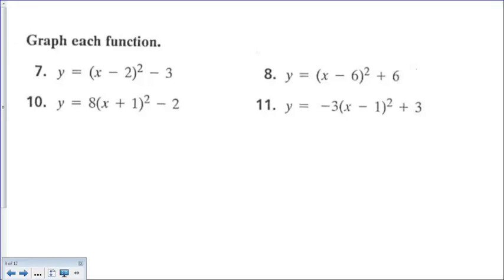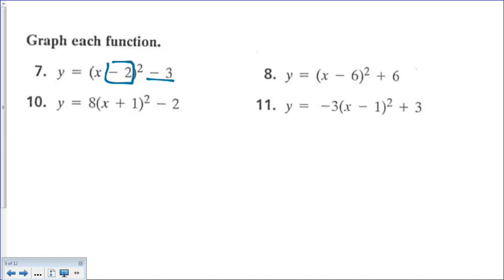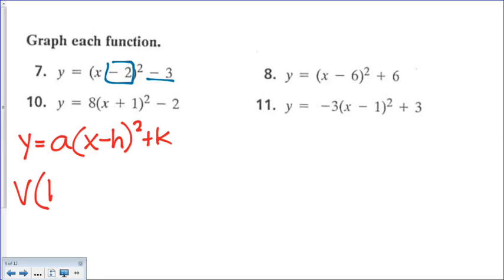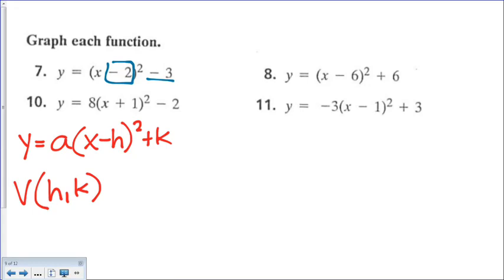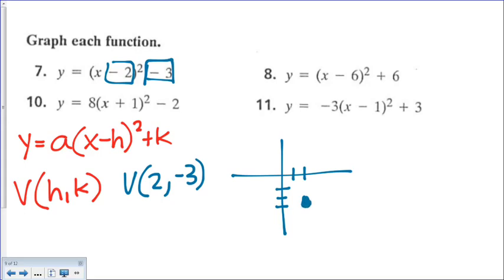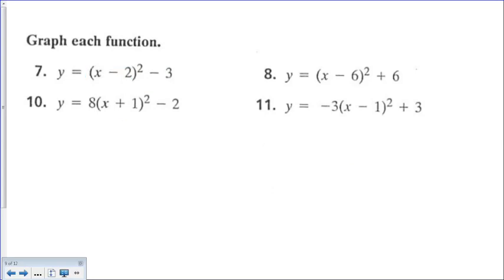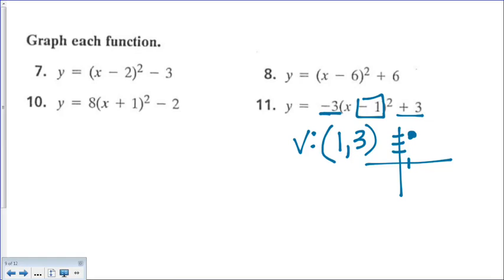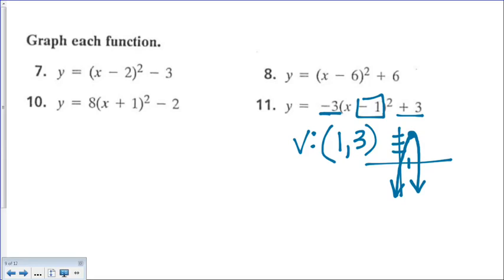Common Core Math: How to Graph a Quadratic Equation when given Vertex Form